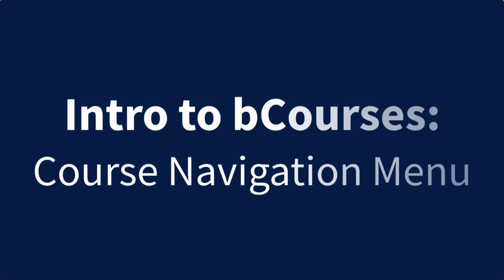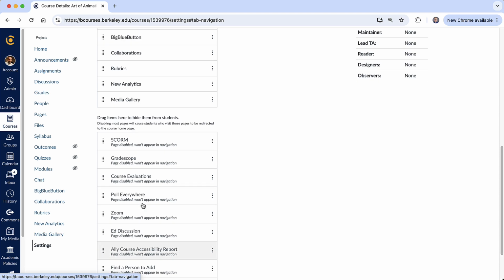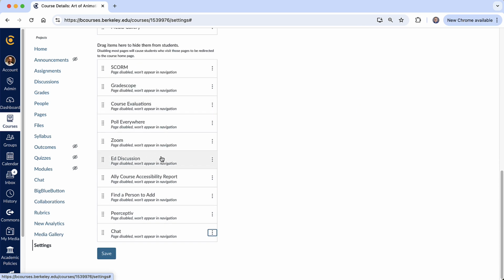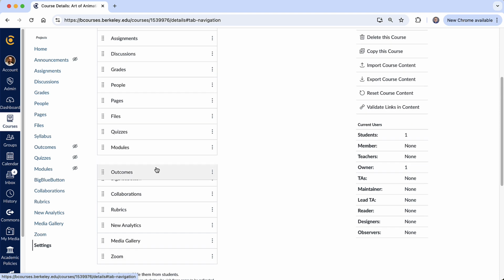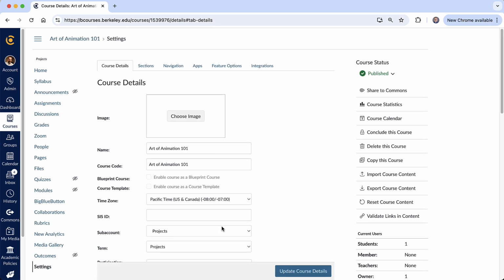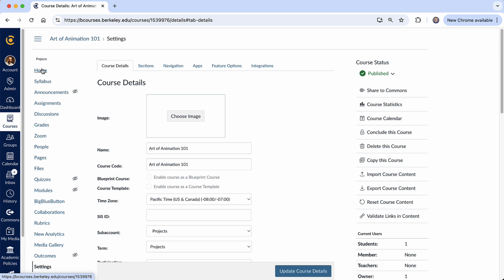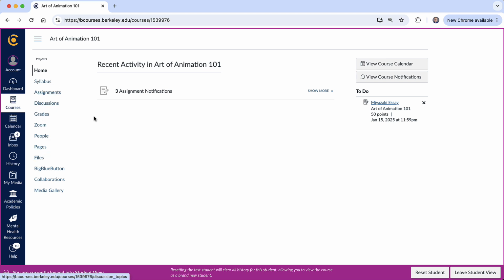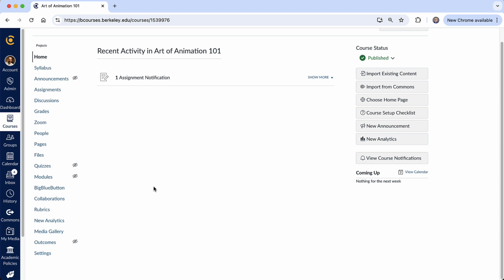Modifying the Navigation Menu in bCourses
This series is designed for instructors new to bCourses.